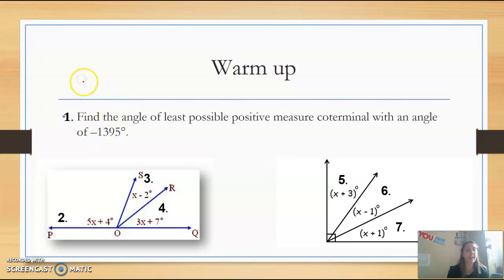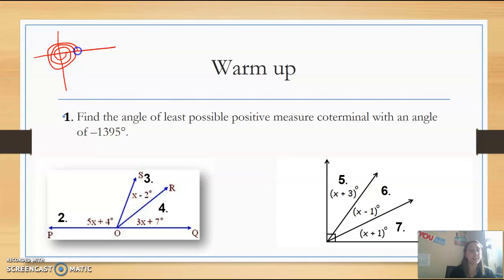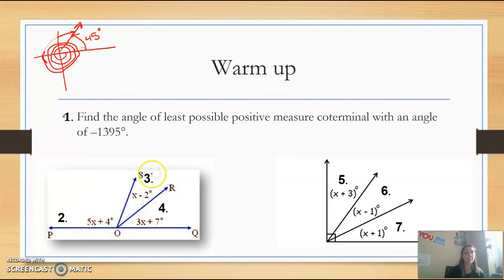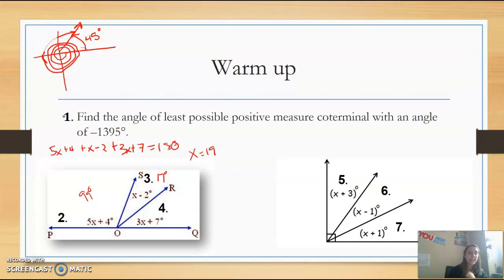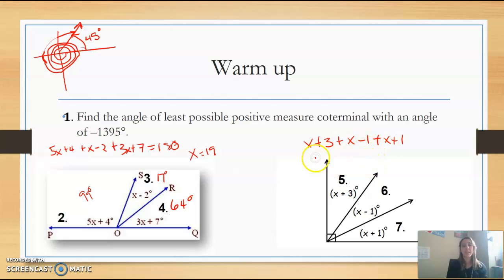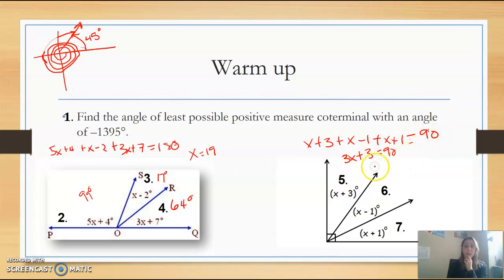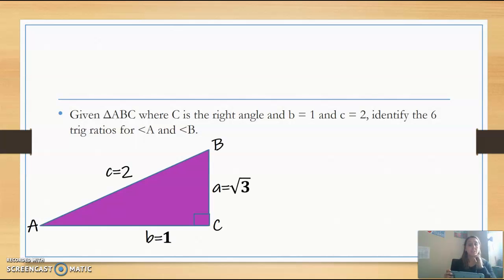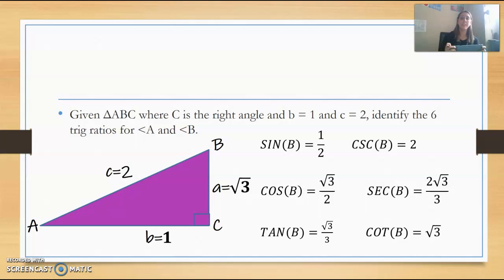Unit7: Practice finding SOH-CAH-TOA